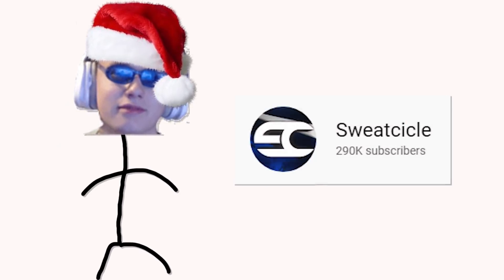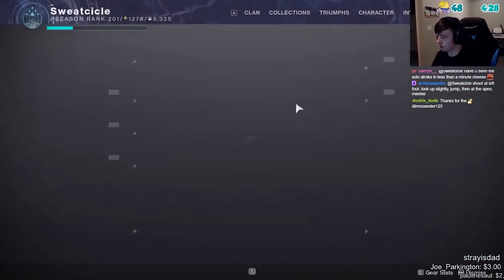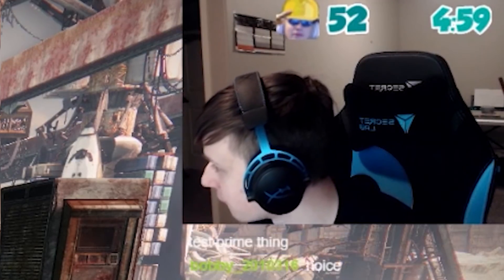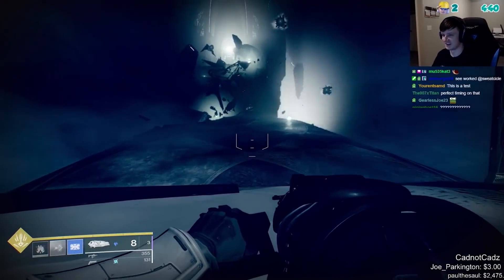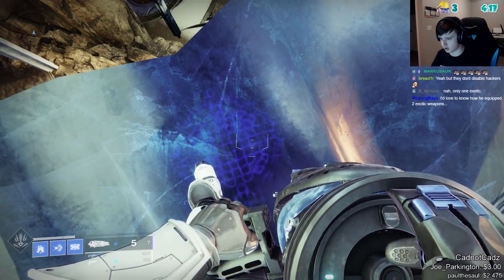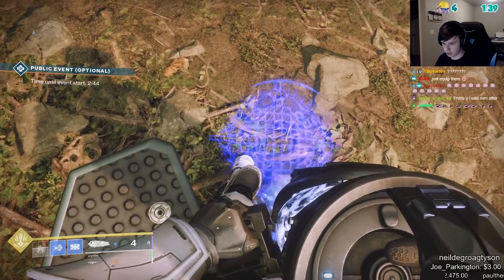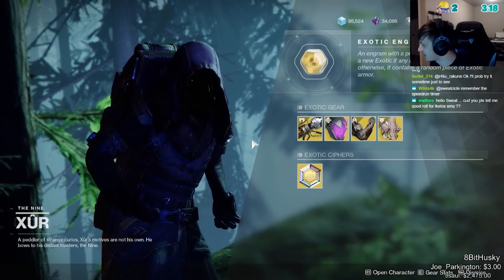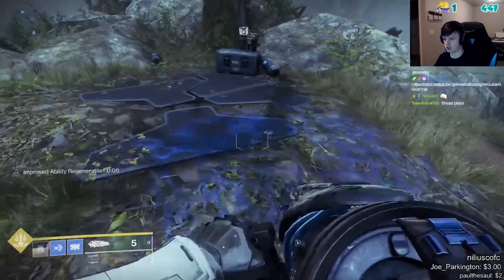Setting a WORLD RECORD Using Stasis To Fly! [Xur%]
Setting a WORLD RECORD Using Stasis To Fly!